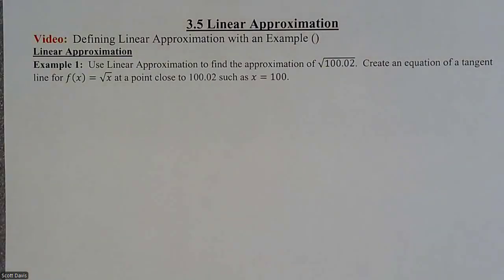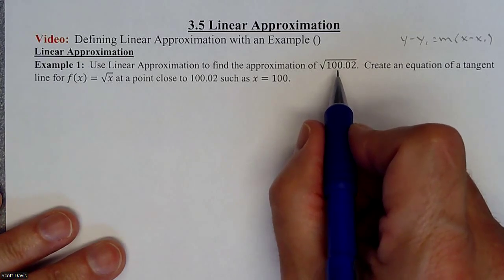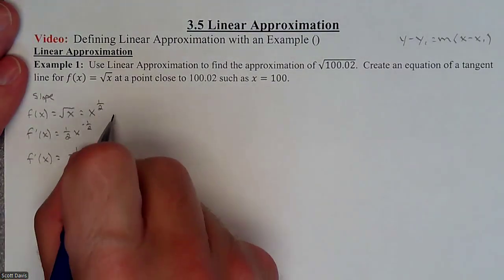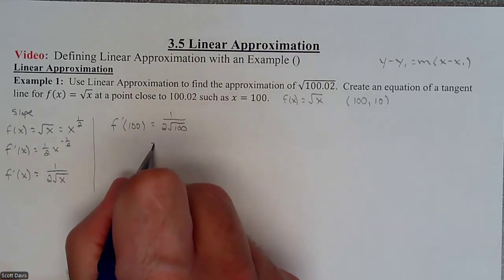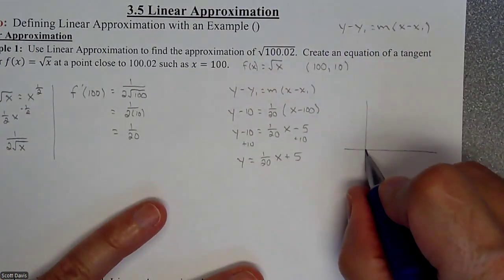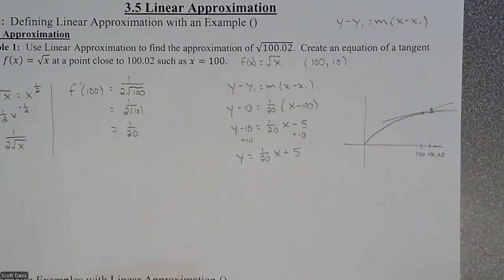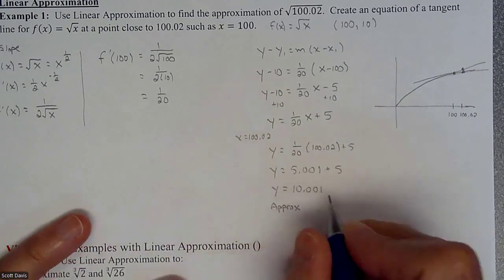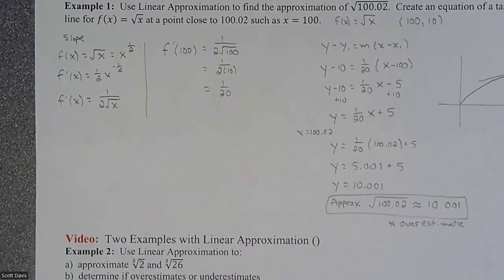Calc 1/AB - Defining Linear Approximation with an Example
Calculus AB and Calculus 1 - Using linear approximation to estimate a square root value.